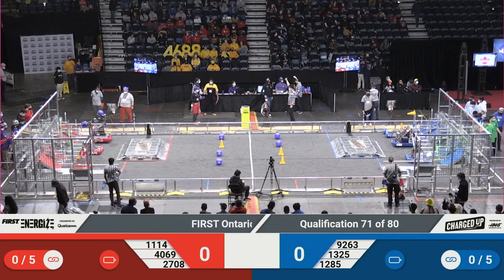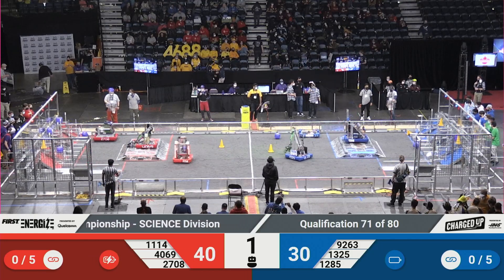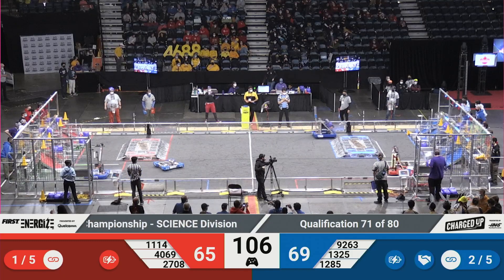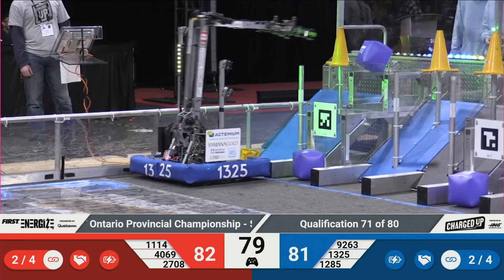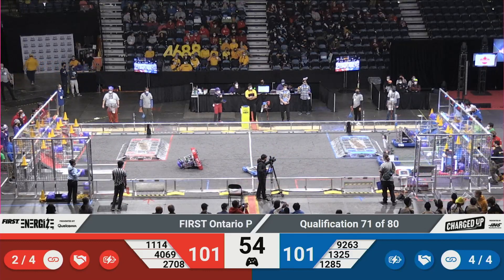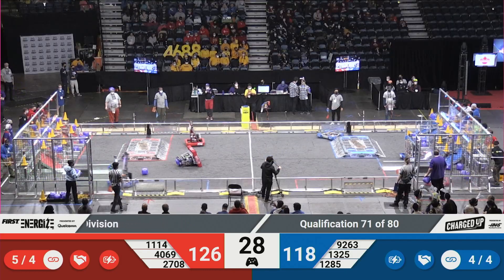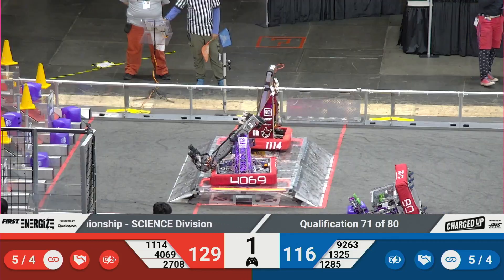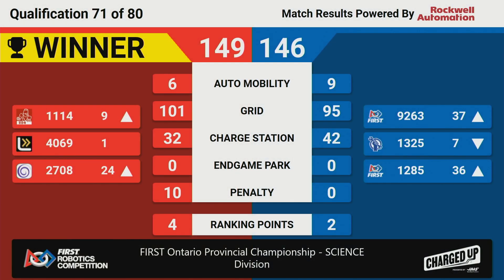Qualification 71 - Science Division - 2023 FIRST Ontario Provincial Championship